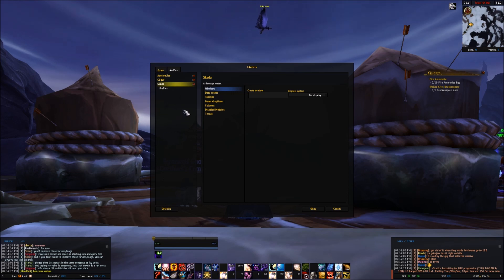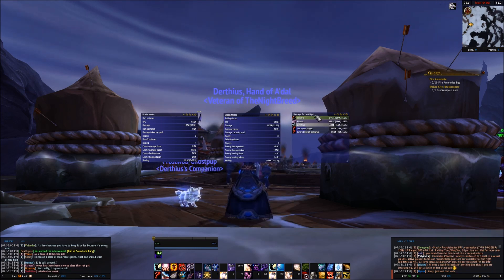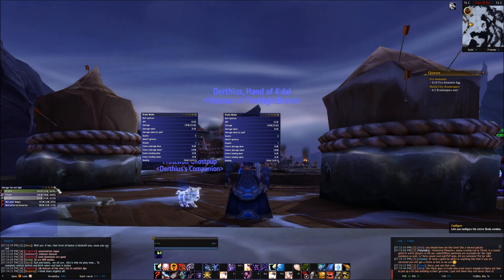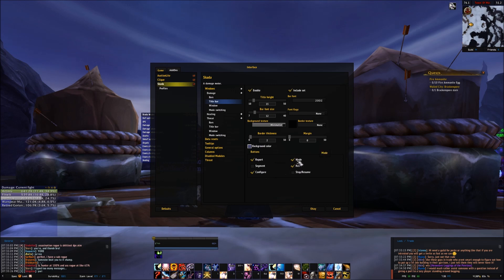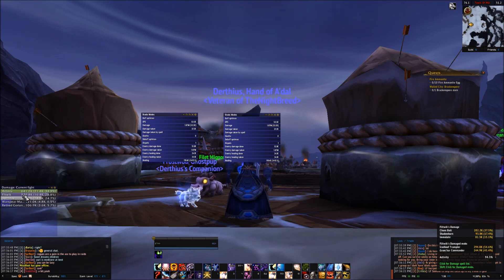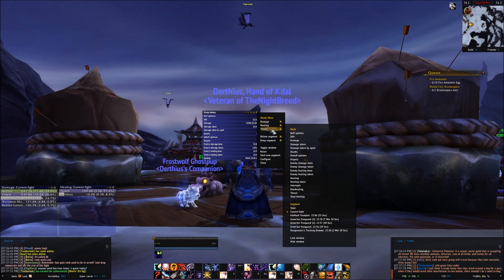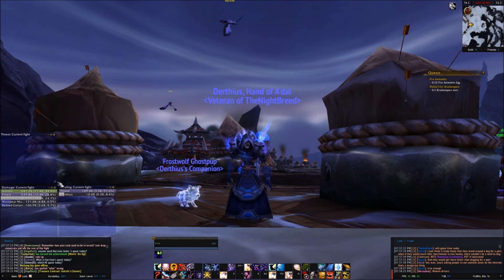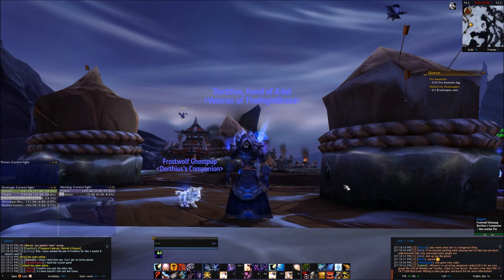World of Warcraft - Skada addon configuration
This video describes how to configure the World of Warcraft addon Skada to display damage, threat, and healing in separate windows.